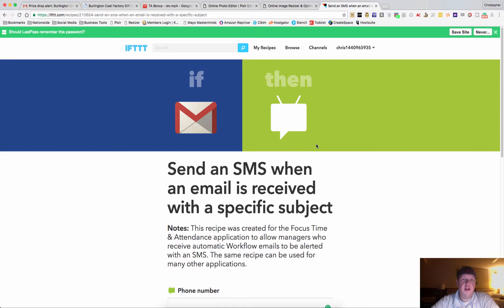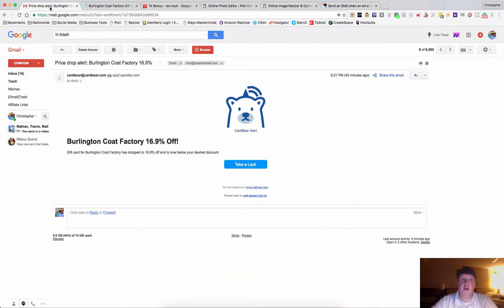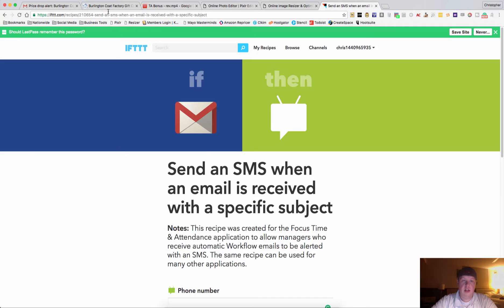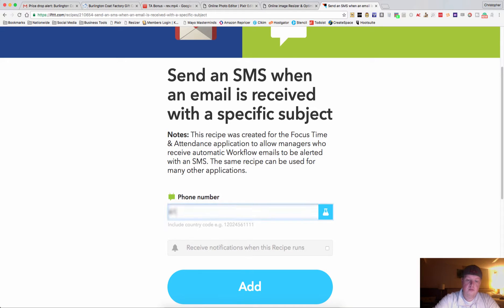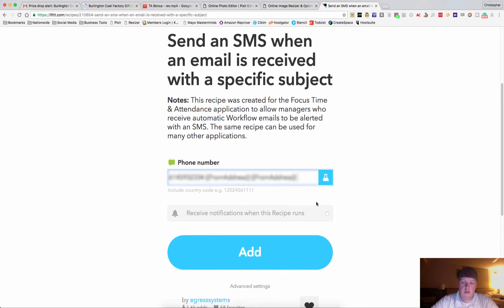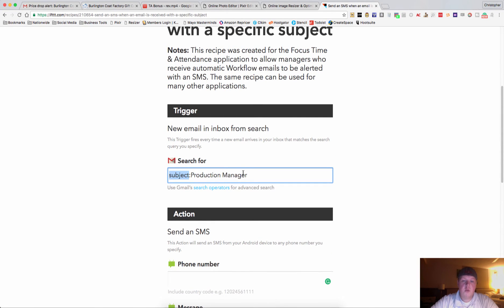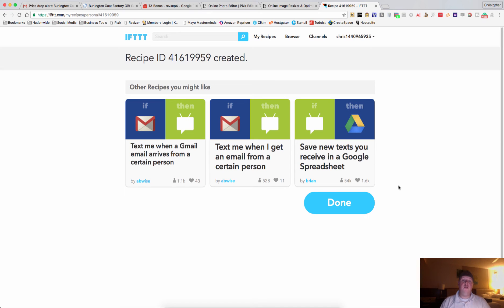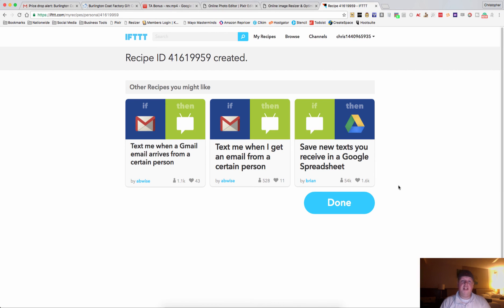Text Message Alert for Important Emails Using IFTTT Tutorial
This short tutorial will show you how to use an IFTTT recipe to get SMS (text message) alerts when you receive emails from certain senders or with certain subjects.

This can help you by alerting you to sales, discount gift card drops, and many other things.